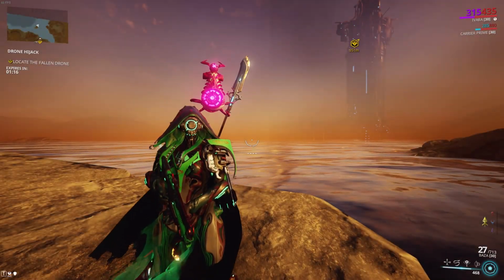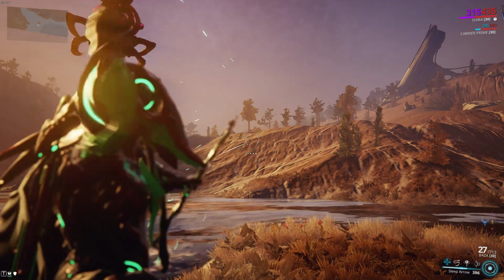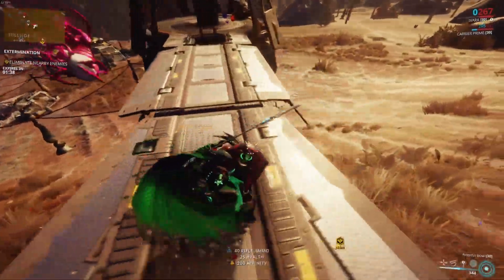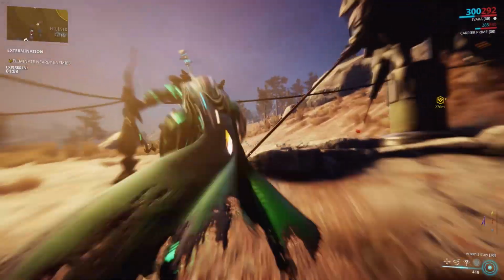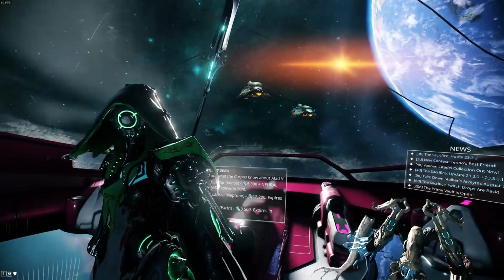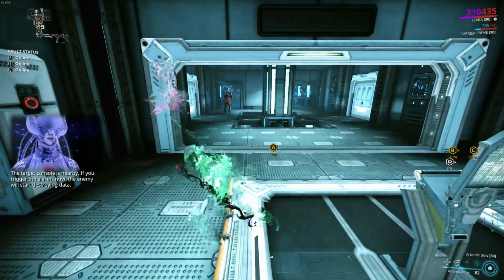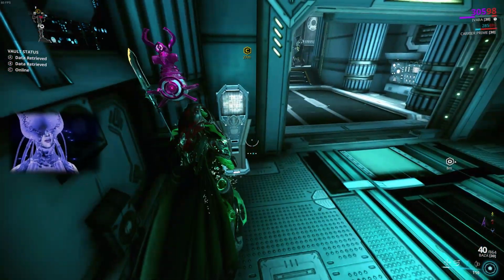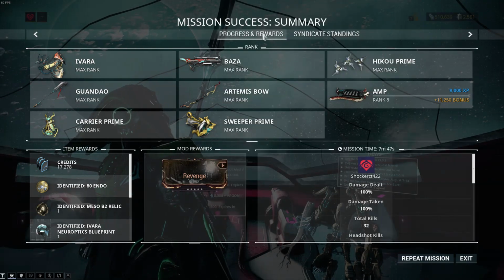How to Farm Ivara in Warframe!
Video on how to get Ivara in Warframe!  She is an amazing frame that can do any and all activities in the game.  If you get her, she will serve you well!

Shocckerct422 on Twitter!

Shocckerct422 on Facebook!

Shocckerct422 on Instagram!

Shocckerct422 on Twitch!